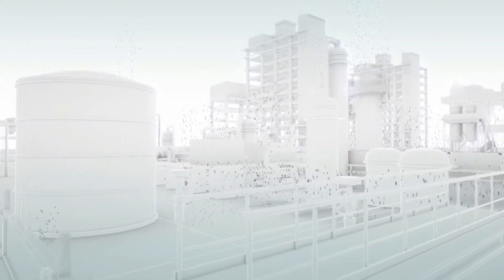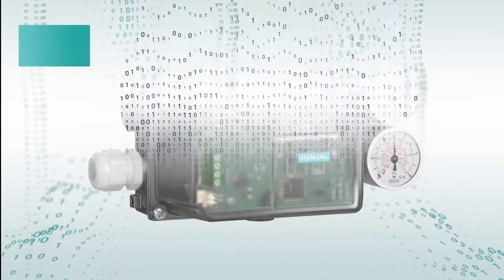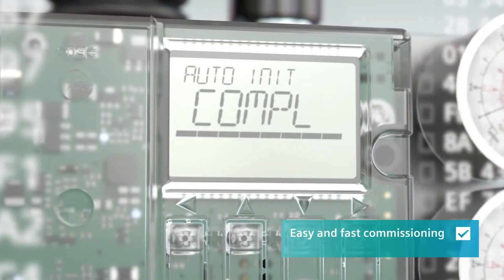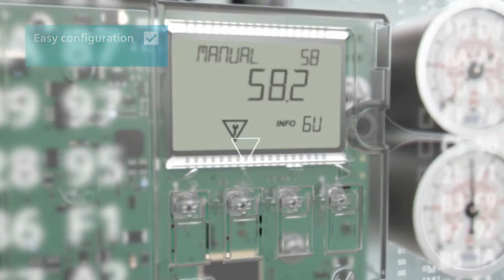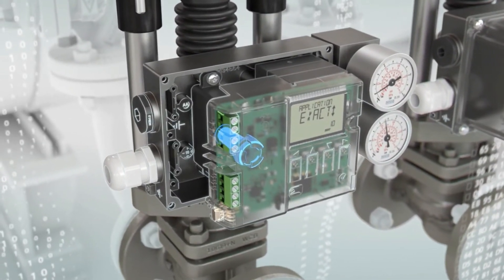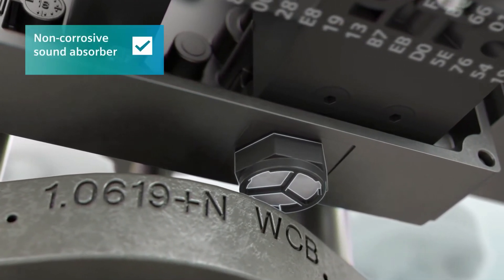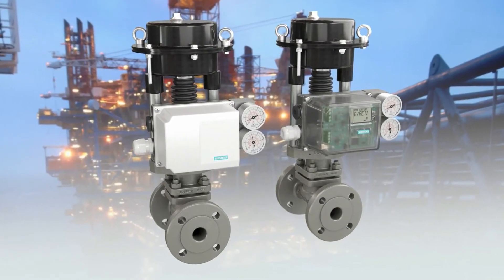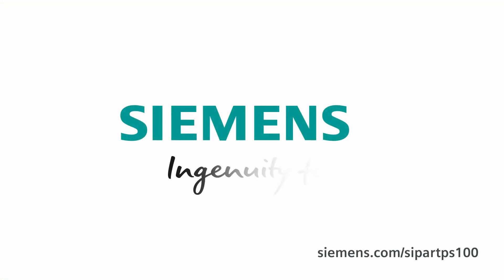The SIEMENS SIPART PS100 Electropneumatic Positioner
The SIPART PS100 electropneumatic positioners are used to control the valve or damper position of pneumatic linear or part-turn actuators. The SIPART PS100 electropneumatic positioners control the valve according to the setpoint value. A hallmark of the SIPART PS100 is its own extremely low consumption of air. Thanks to the piezoelectric technology, compressed air is only required to move the valve. In the controlled state, consumption of air is negligible.

FEATURES:
- Fast commissioning at the push of a button
- Simple operation via the display and four buttons
- Display symbols according to NAMUR NE 107
- Negligible air consumption in stationary operation
- Setting the application profile based on predefined selection options, e.g. tight-closing valve, open/close valve, small valve
- Fast response in end positions ensures short positioning times and tight valves
- Insensitive to vibrations and steam hammer
- Leakage compensation ensures a constant actual value and protects the actuator
- Only one device version for linear and part-turn actuators

Industries
Power stations
Paper and glass
Water and wastewater
Food and pharmaceuticals